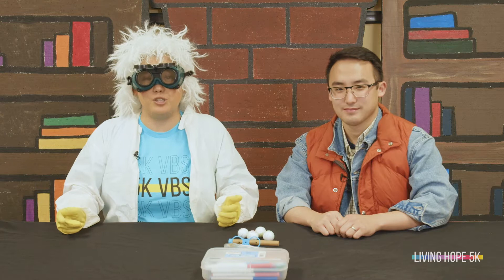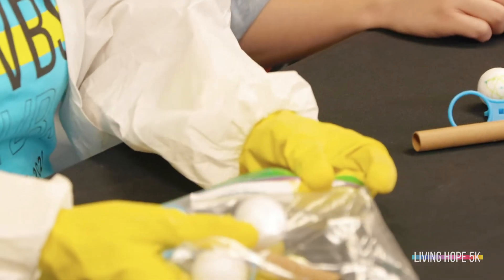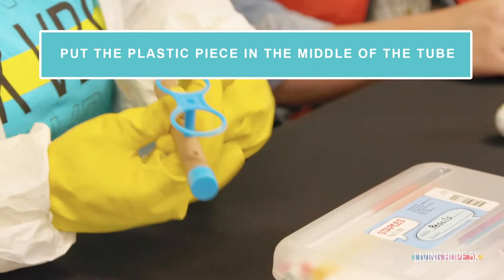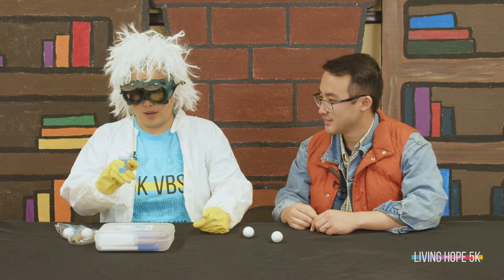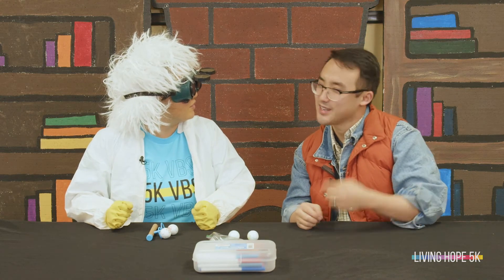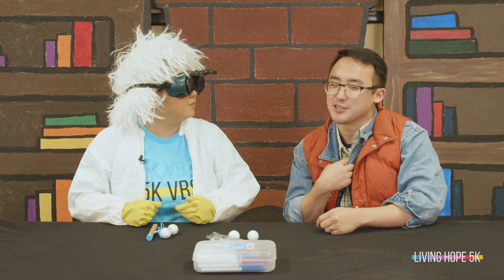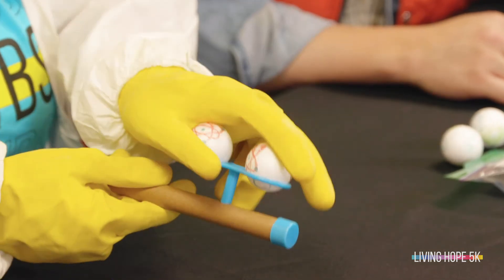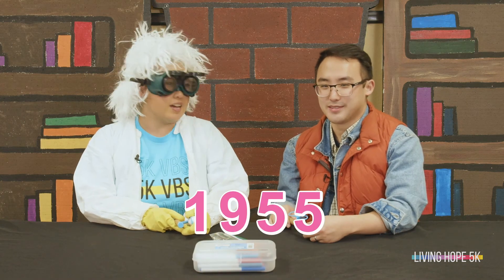Craft 2 Hover Crafts